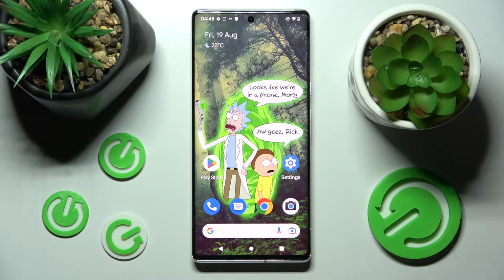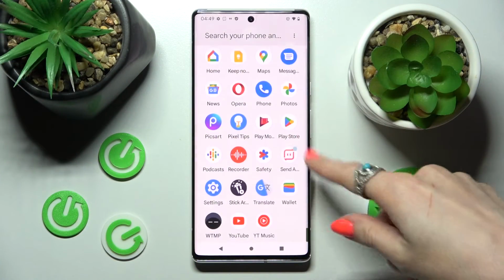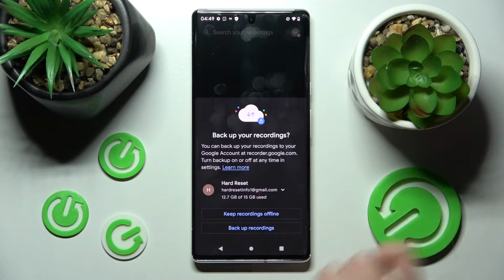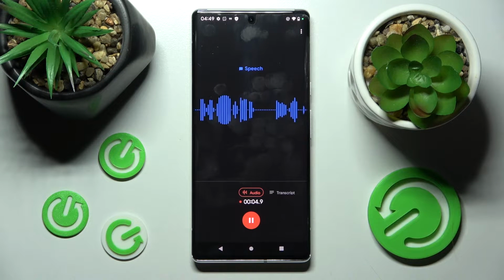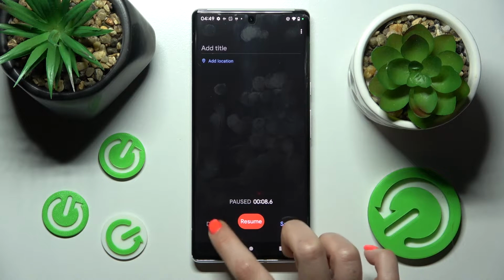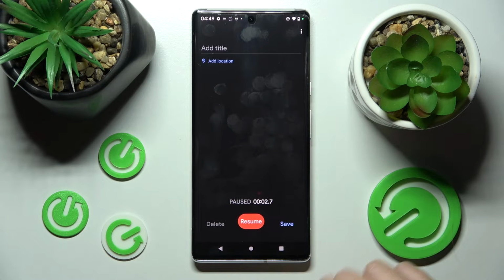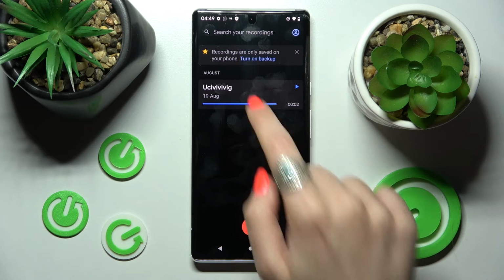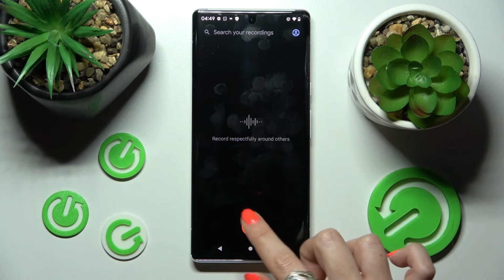How to Record Sounds in Android 13 – Sound Recording Option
Would you like to record sounds in your new Android 13, but you’re not sure where you can find the proper section? No worries, here we are coming with help! In this tutorial, we’d like to show you how easily you can find a sound recorder and how to use it properly. So let’s follow all shown steps and successfully record sounds.

How to record sounds in Android 13? How to turn on sound recorder in Android 13? How to enable sound recorder in Android 13? How to enable Android 13 sound recorder? How to pause record sound in Android 13? How to activate sound recording in Android 13?